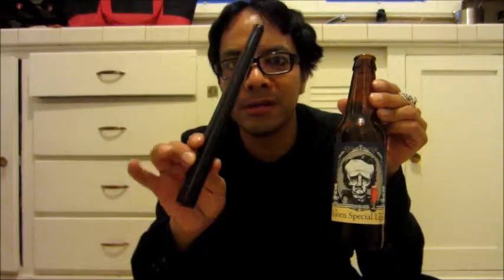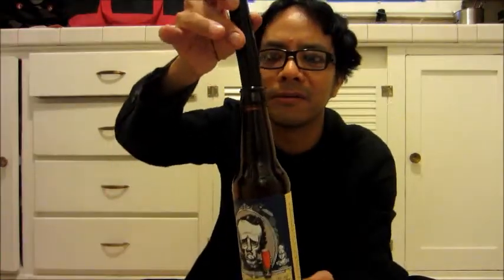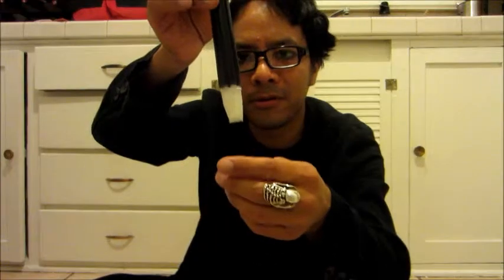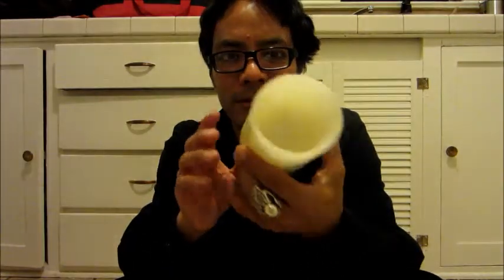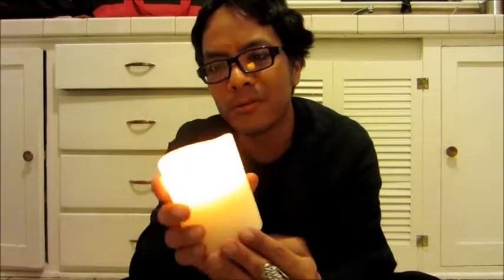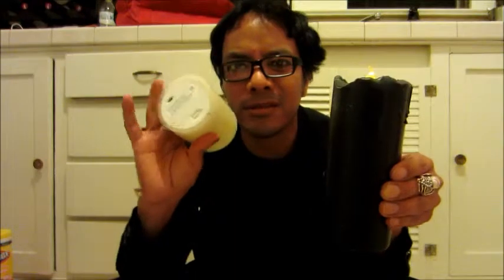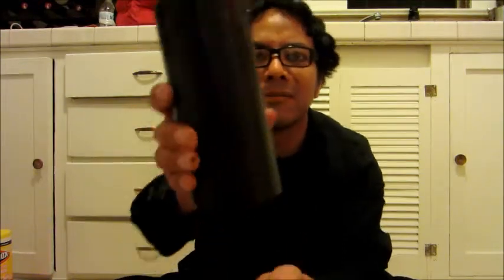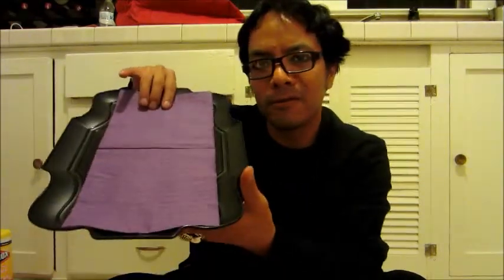Halloween Decoration Ideas (Gothic Candles)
Some tips on Goth Home Interior Design ideas for Halloween. This is inexpensive and fun.